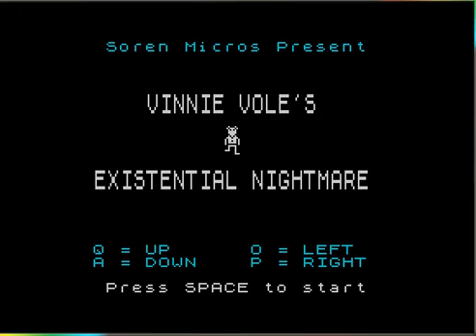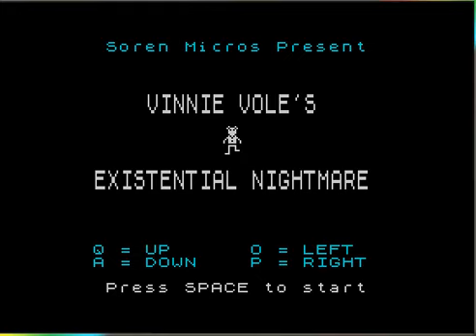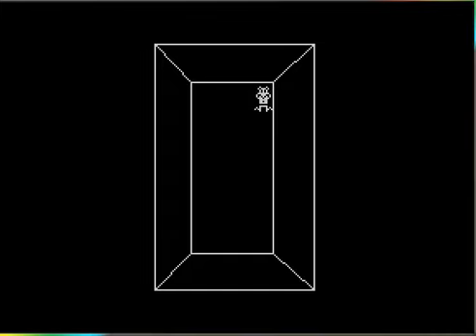Let's Play Vinnie Vole's Existential Nightmare!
Joy!